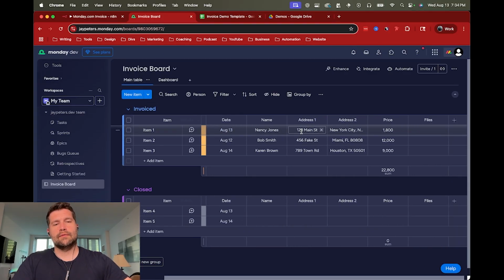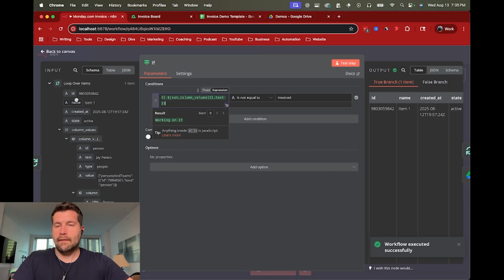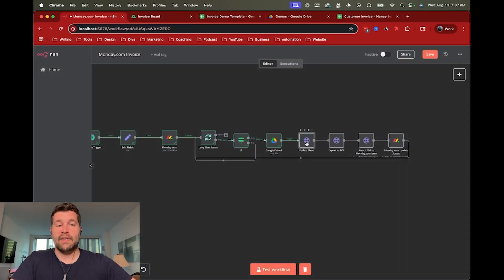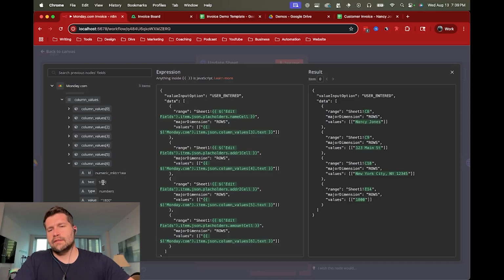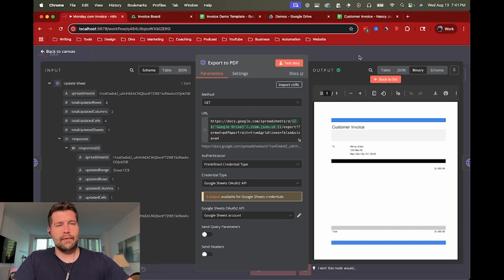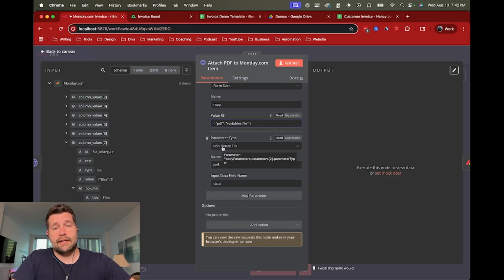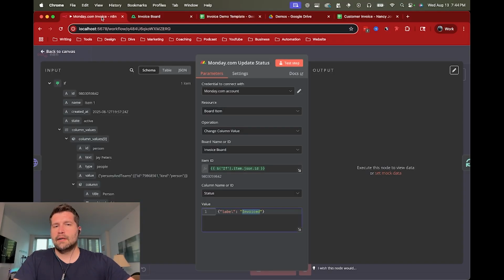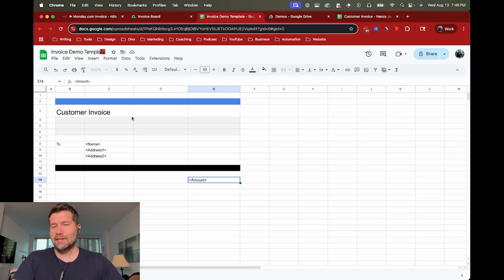Create PDF Invoices from Monday.com with n8n and Google Sheets!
Easily generate printable invoice PDFs using n8n, Monday.com and Google Sheets. This workflow uses Monday.com to track a customer's status, and create a customized invoice document based on a Google Sheet template that is automatically generated and attached to each customers record in Monday.com.